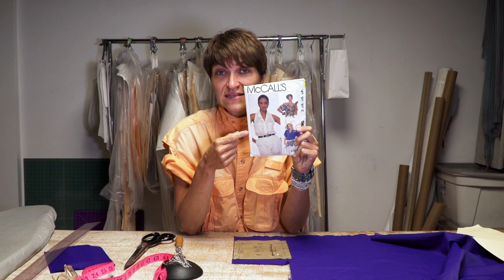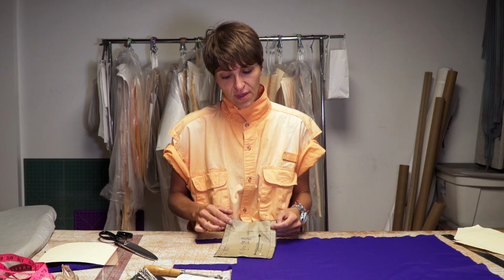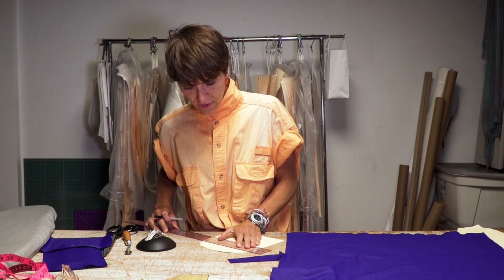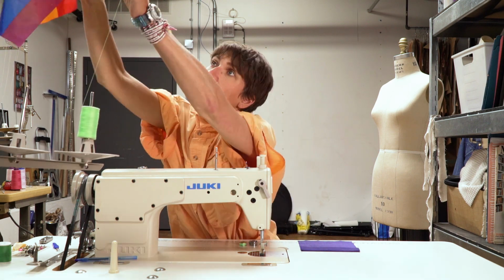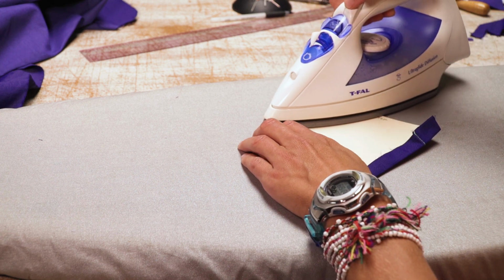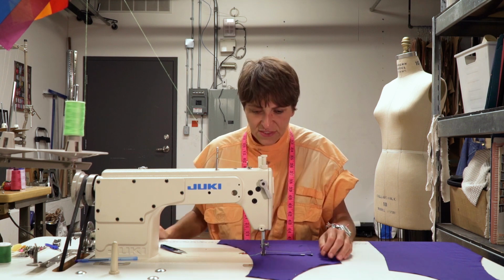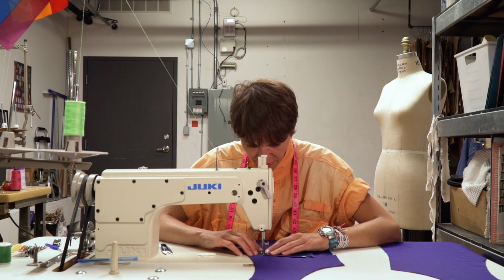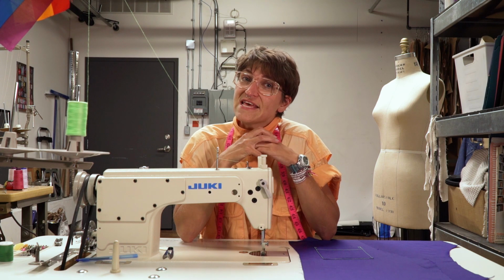How to Sew Perfect Patch Pockets *EVERY TIME* - For the Absolute Beginner Sewist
Yes, I said perfect EVERY TIME! I will be giving away my professional tips to teach you the quickest ways to ironing the seam allowance using a pocket template (I show you how to make this template - so no worries!) Not to mention, pocket placement can be tricky if you lost your drill-hole markings, but not to worry, I demonstrate how to measure this properly. Follow us on this adventure to learn the easiest guide to sewing the perfect patch pocket.

xox
Faren

Videography and Editing by Arianna Balestri